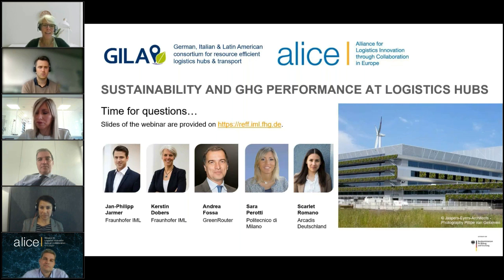Q&A, closure and next steps, Sustainability and GHG Performance at Logistics hubs October12, 2023